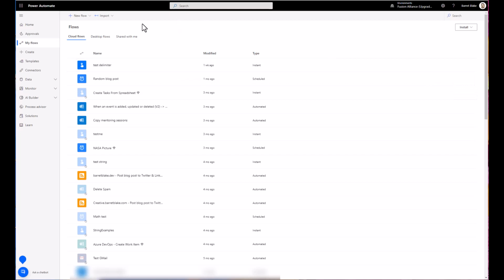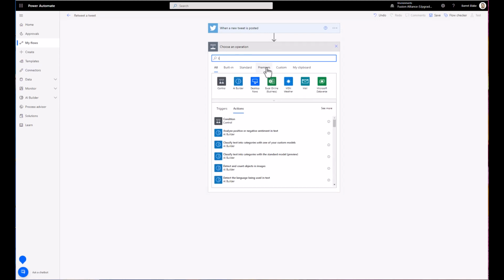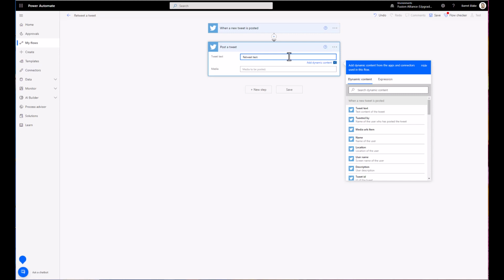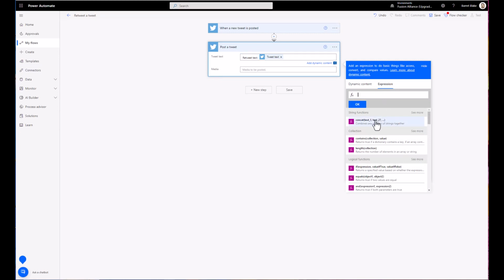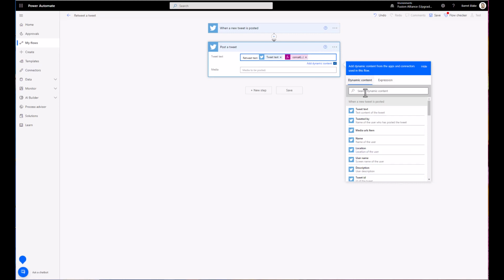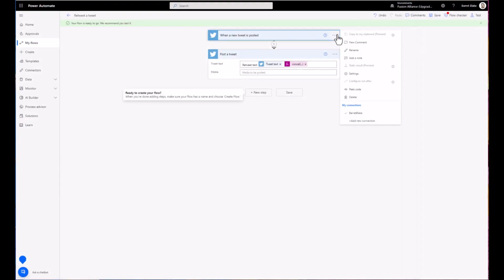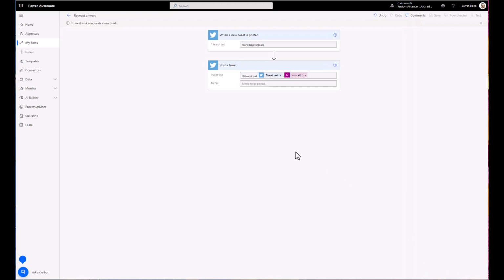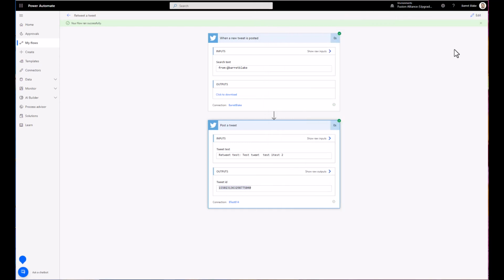Microsoft Power Automate - Creating Our First Flow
A brief overview introducing how to create a simple flow in Power Automate